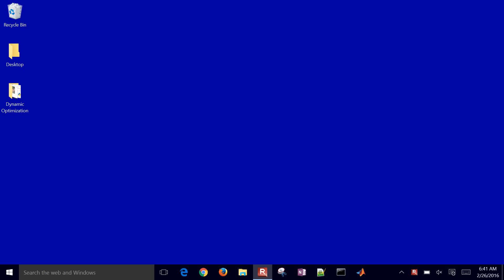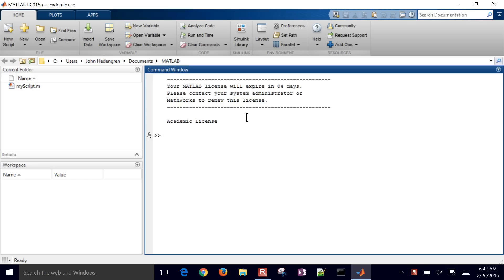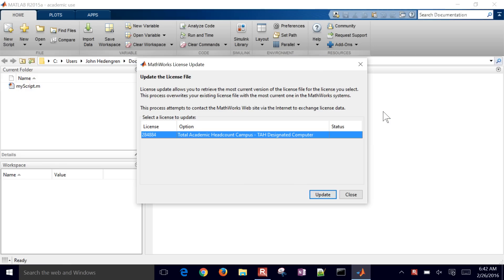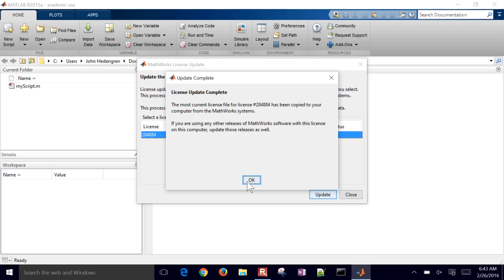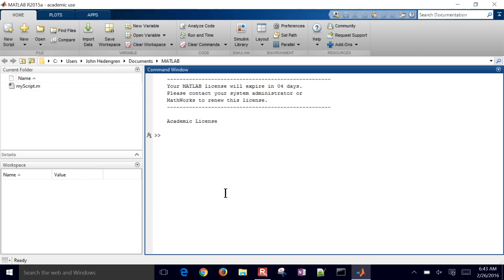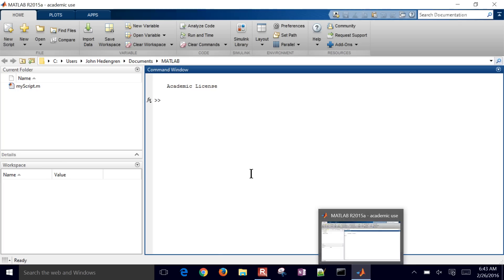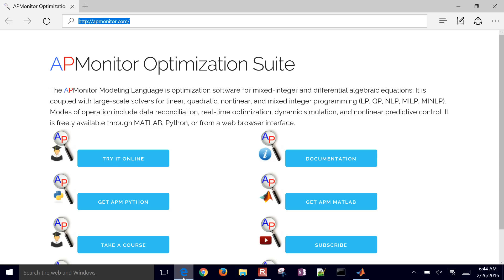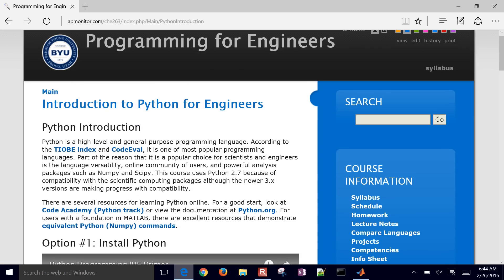Activate or Renew MATLAB / Mathworks License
To renew a standalone Matlab installation with an institutional license (before the license expires):
1. Start Matlab
2. From the Help drop down menu in the toolbar, select Licensing
3. Select Update Current Licenses...
4. Select the license that appears in the list, and click Update
5. A window asking you if you are sure will appear. Click Yes
6. Your license has been updated. A message will appear to restart Matlab
7. Restart Matlab for the changes to take effect
8. Upon re-launching Matlab, the license expiration notice should no longer appear